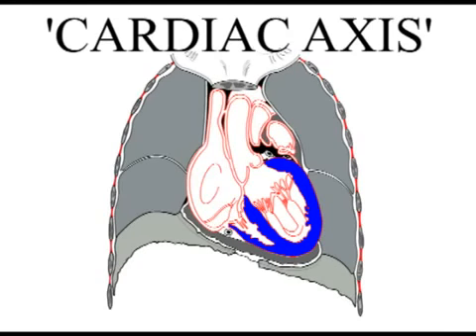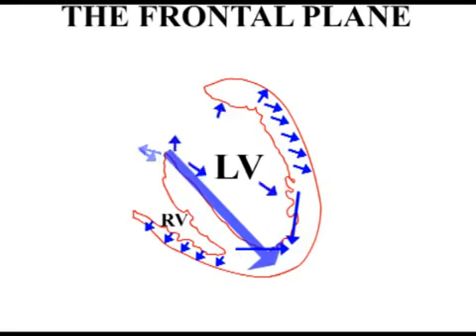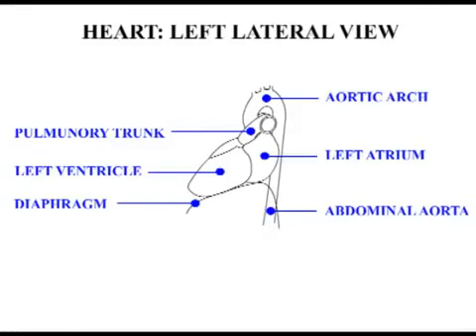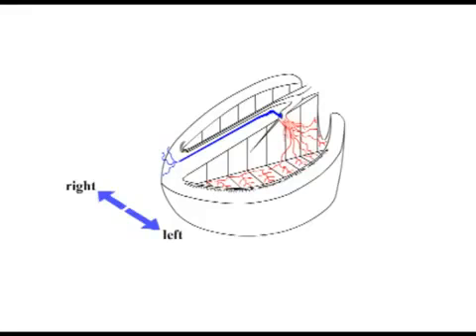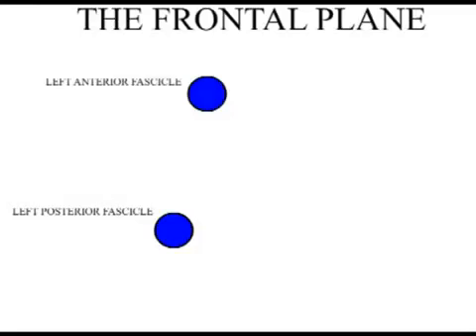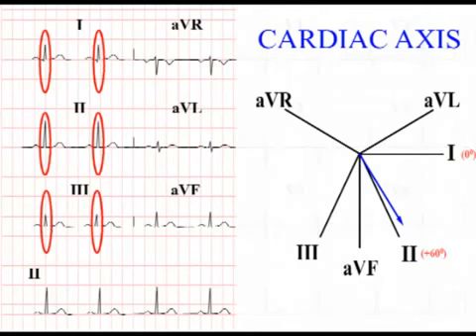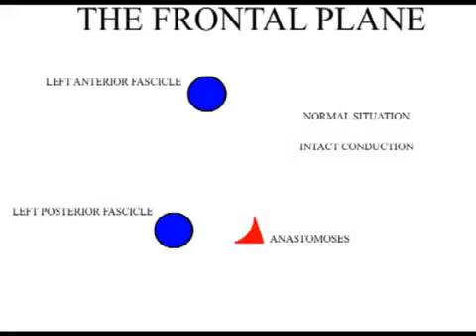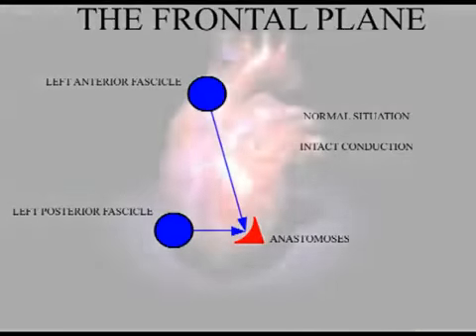The Cardiac Axis